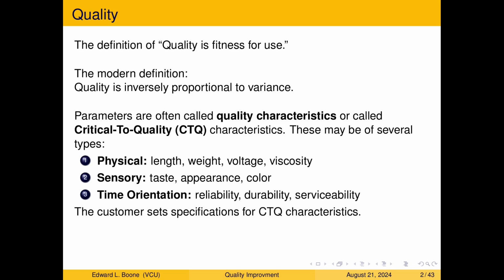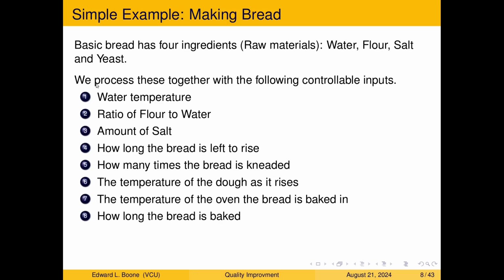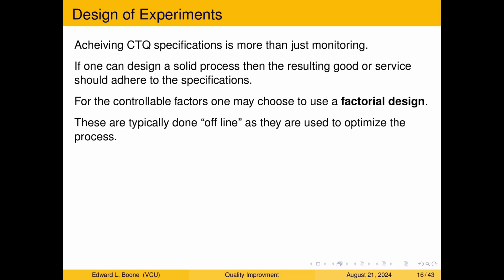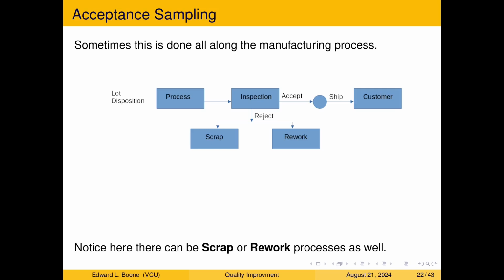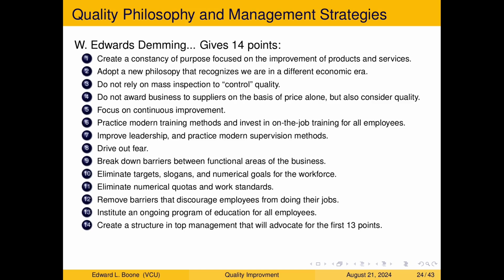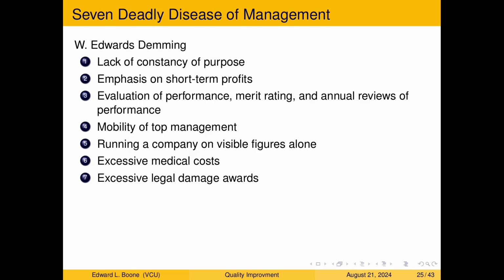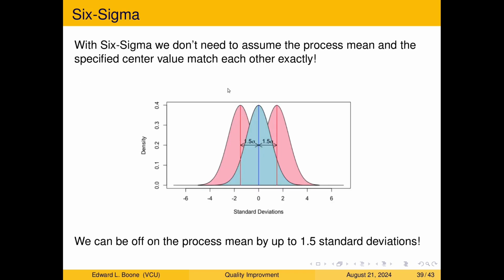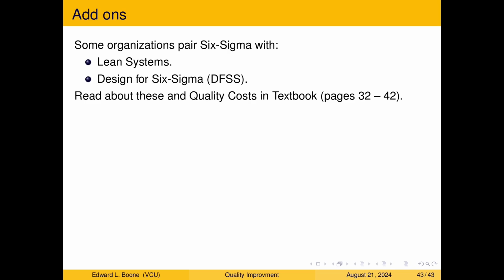Industrial Statistics Lecture 2 - What is Quality?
This video covers an overview of the material that will be covered in this course.  It introduces SPC, DOE and Acceptance Sampling as well as quality frameworks such as Six-Sigma.